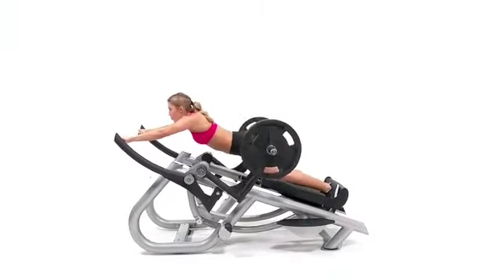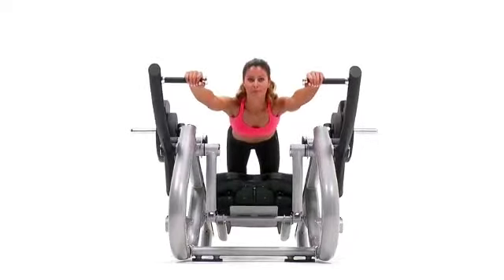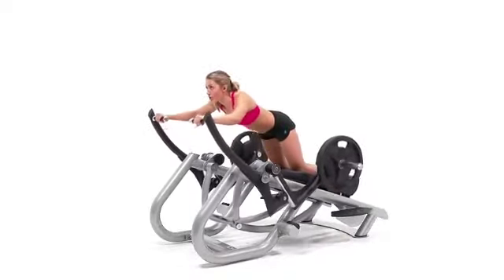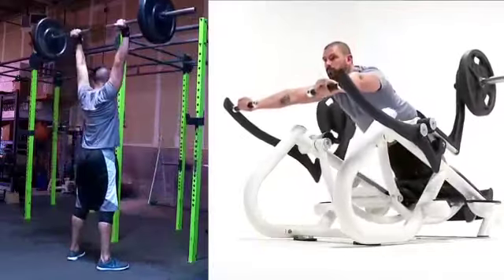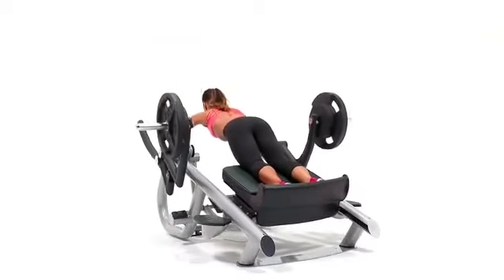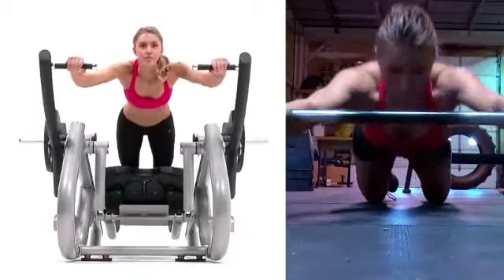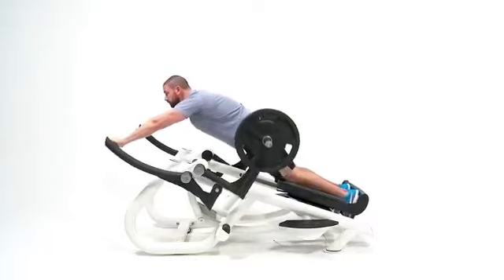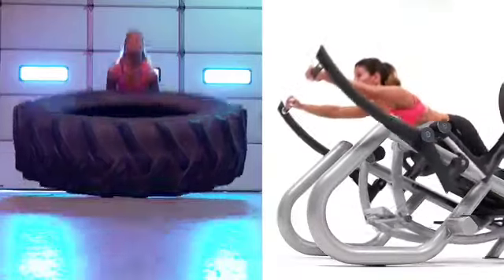x degree gym equipment start your own gym business india 🇮🇳best price best quality 91-9810208996